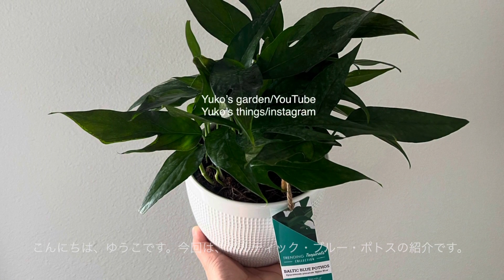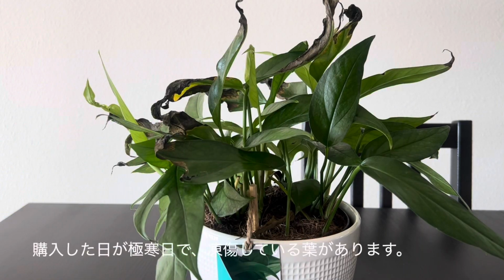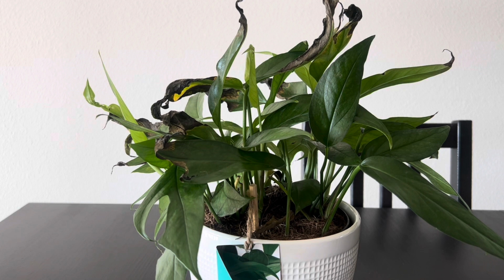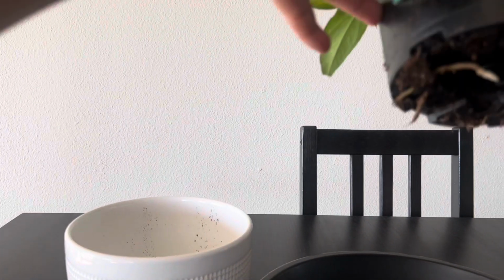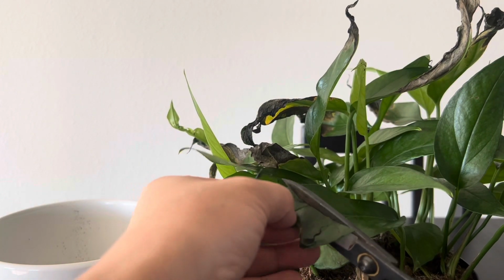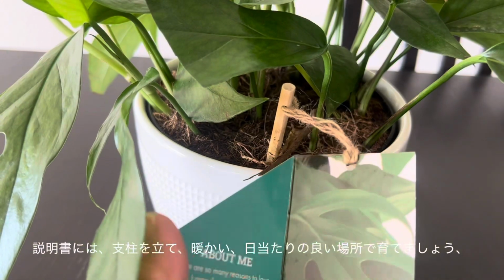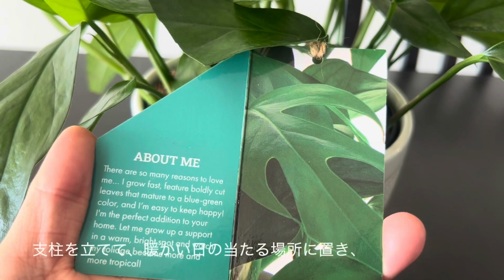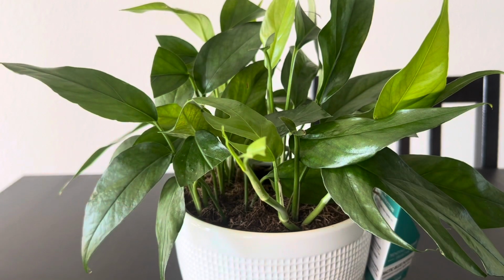【New addition Baltic Blue Pothos】バルティック・ブルー・ポトス